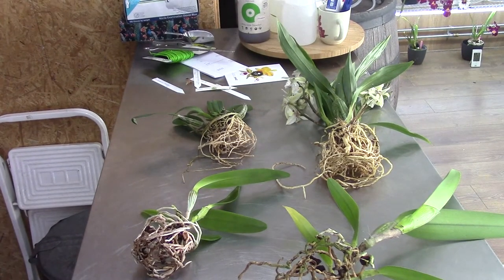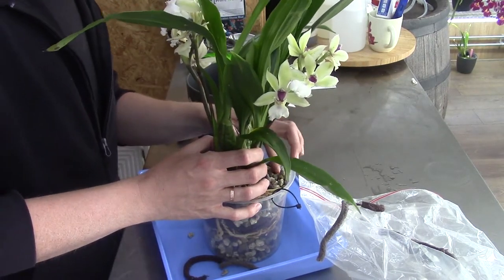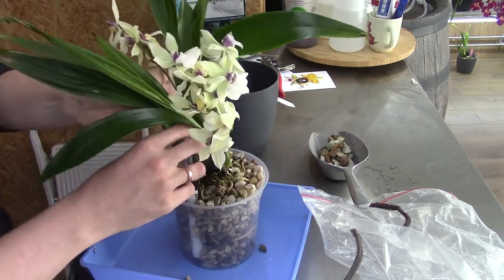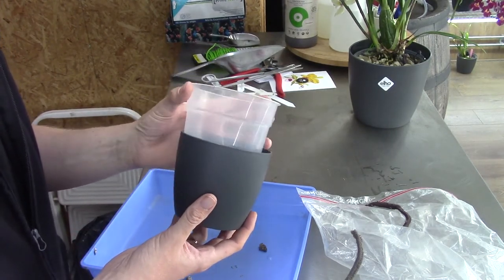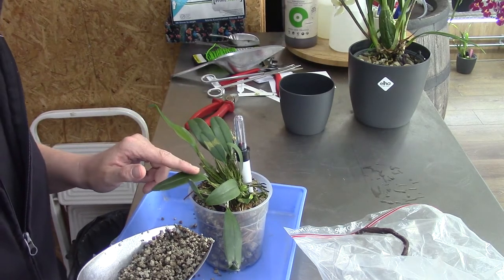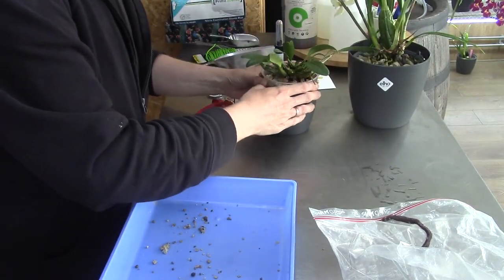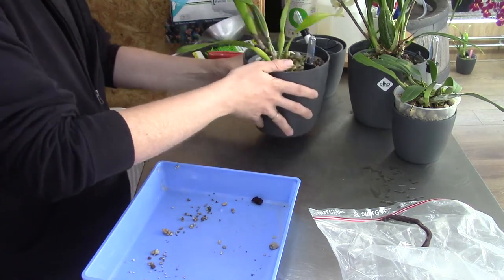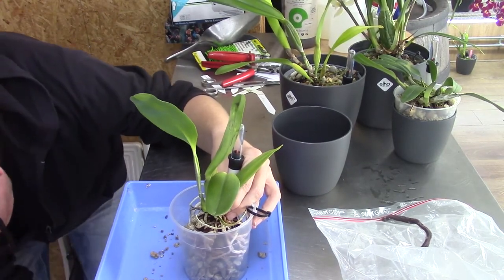repotting orchids from Petrens Belgium - Part 2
Part 2 of the repotting orchids from Petrens Belgium, lets get them back in a pot! :D